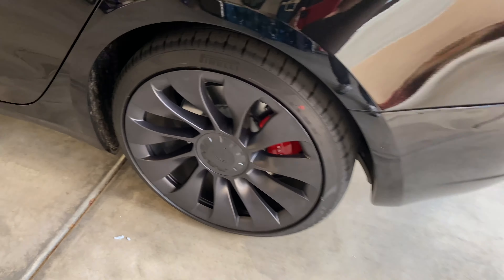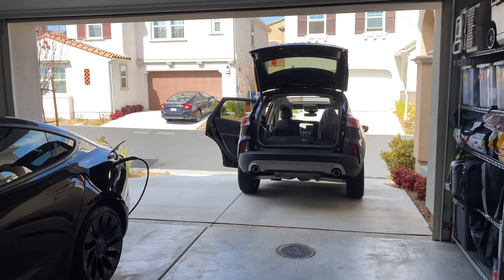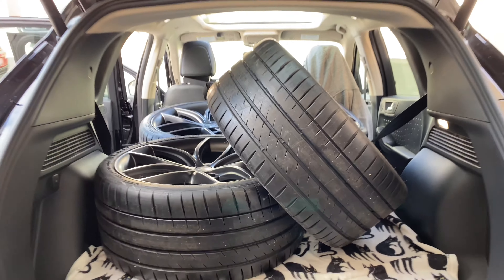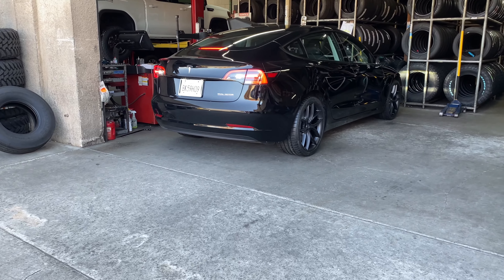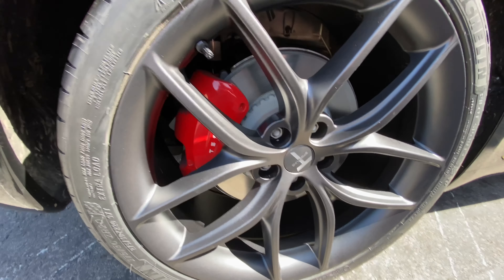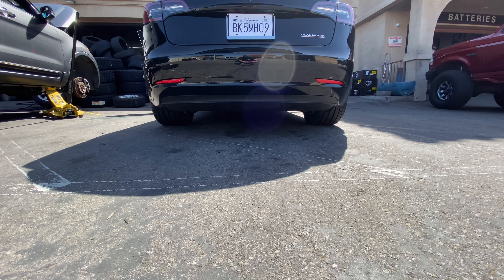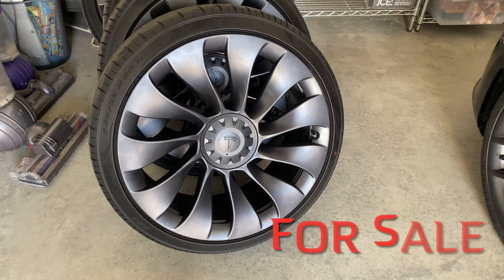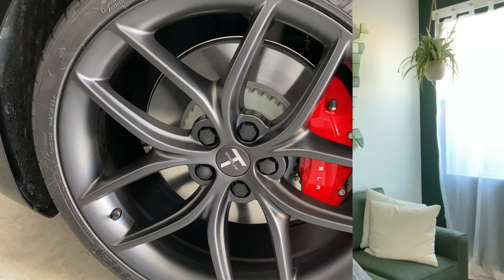2021 Tesla Model 3 Performance Mod - New T Sportline Wheels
Part #2 of my Vlog when I received my new T Sportline wheels before my 2021 Tesla Model 3 Peformance car arrived. This video is the install and new look of my ride.